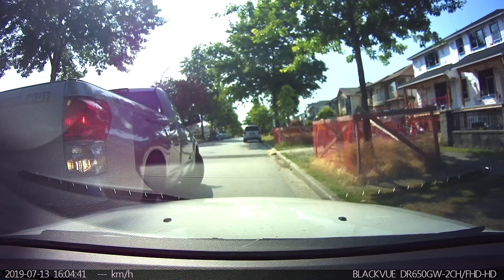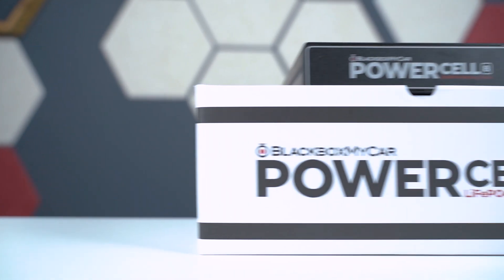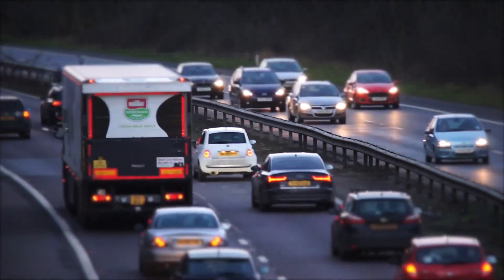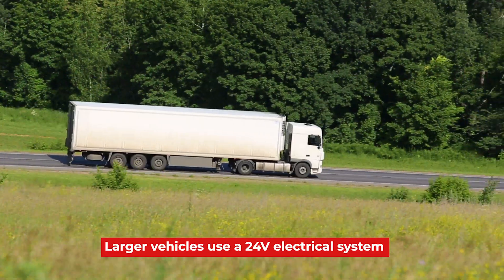Which Battery Pack to Use? | BlackboxMyCar PowerCell 8 vs. BlackVue B-130X Battery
If you're in the market for a dash cam battery pack, there are a few key factors to consider in order to find the best option for your needs. We'll be covering these in today's video, including the Thinkware iVOLT BAB-50 (4,500mAh), BlackboxMyCar PowerCell 8 (7,500mAh) and the new BlackVue B-130X (7,500mAh). But which one is right for you?

First and foremost, you'll want to consider the capacity of the battery pack. A larger capacity will allow your dash cam to run for a longer period of time, which can be especially important if you plan on using your dash cam for extended trips or overnight parking surveillance.

You'll also want to consider the charging speed of the battery pack. A pack with fast charging capabilities will allow you to get back on the road more quickly, rather than having to wait for a long time for the battery to charge.

In addition to capacity and charging speed, you'll want to look for a battery pack that is durable and reliable. Look for packs that are made from high-quality materials (LiFEPO4) and have a proven track record of performance.

Overall, the best dash cam battery pack for you will depend on your specific needs and preferences. Be sure to do your research and choose a pack that meets all of your requirements. We'll be covering all of this in today's video!

[ SKIP FORWARD ]
00:00 Introduction
00:29 Hardwiring or Battery?
01:31 Are Battery Packs Worth Getting?
01:50 How to Choose a Battery
02:27 Thinkware iVOLT BAB-50
02:50 BlackboxMyCar PowerCell 8
03:28 BlackVue B-130X
03:38 BlackboxMyCar PC8 vs. BlackVue B-130X
04:30 How to Charge a Battery Pack
05:45 Connecting a Dash Cam to a Battery
07:04 Battery Pack Apps
07:54 Will It Work For My Car?
08:34 Powering Other Devices
09:00 Why Not Just Use a Power Bank?
10:21 Which One Should I Get?

[ 2 MINUTE PRODUCT RECOMMENDATION QUIZ ]
Need a starting point in your research? Take a 2 minute or less quiz to help break down the dash cams that best fit your wants and needs:

[ BEGINNER'S GUIDE TO DASH CAMS ]
Don't know where to begin?

[ LEARN MORE ]
New to Dash Cams?:

[ SUBMIT YOUR FOOTAGE ]
Capture an interesting event with your dash cam? We would love to check it out! Upload your original video here and we'll send you a $20 BlackboxMyCar gift card if we feature it on our channel

If you have had a good experience with us, please help us by leaving a review with us on Google

◼ Amazon (US)
◼ Amazon (CA)